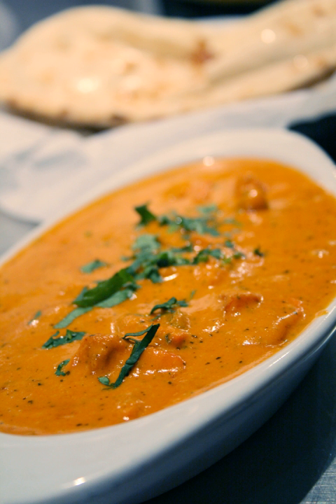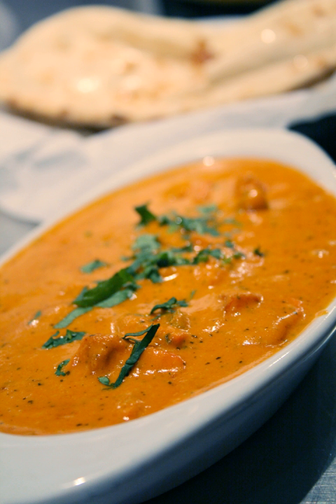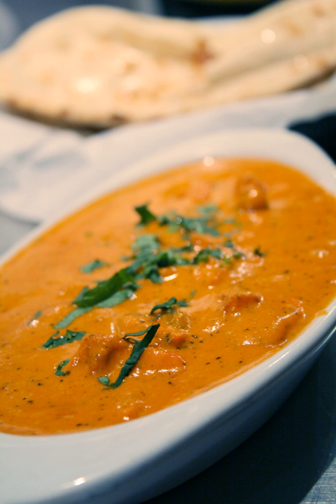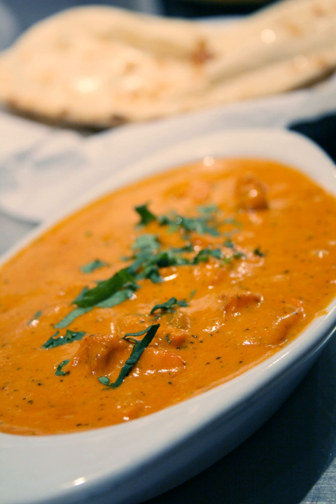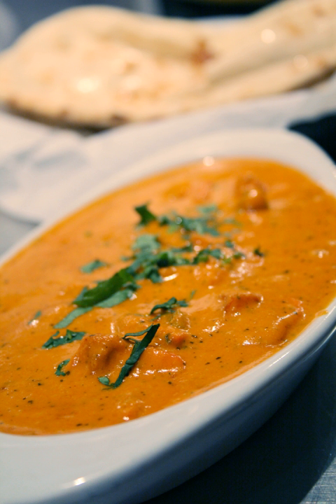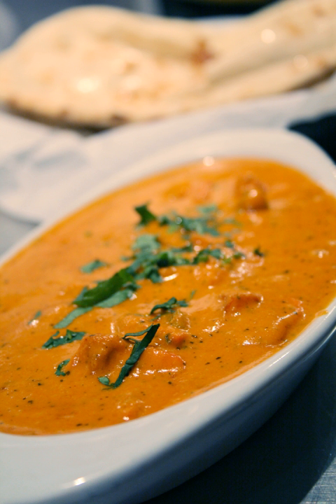Chicken tikka masala | Wikipedia audio article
SUMMARY
Chicken tikka masala is a dish of chunks of roasted marinated chicken (chicken tikka) in a spiced curry sauce. The sauce is usually creamy and orange-coloured. There are multiple claims to its place of origin, including the Punjab region of the Indian subcontinent or Glasgow in Scotland. It is among the United Kingdom's most popular dishes, leading a government minister, Robin Cook, to claim in 2001 that it was "a true British national dish".